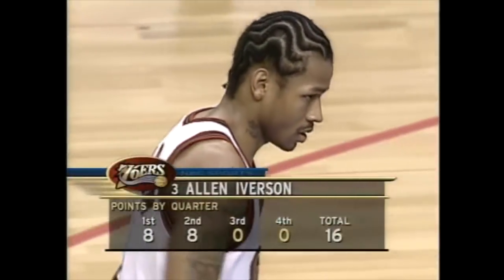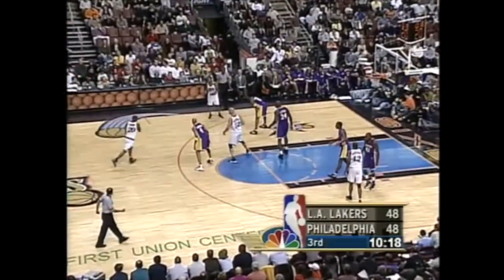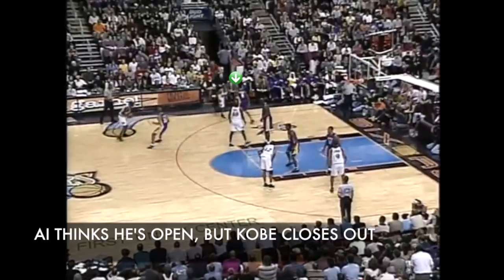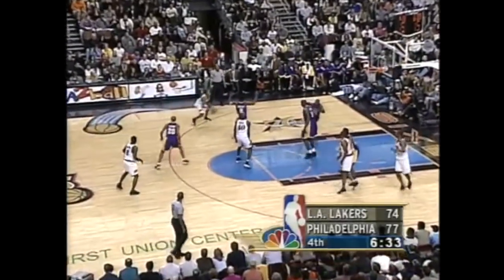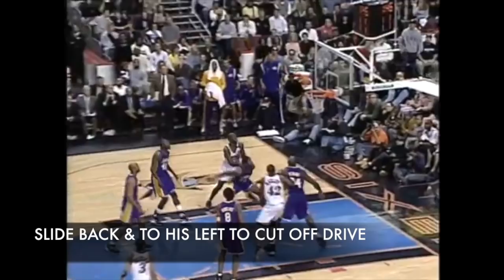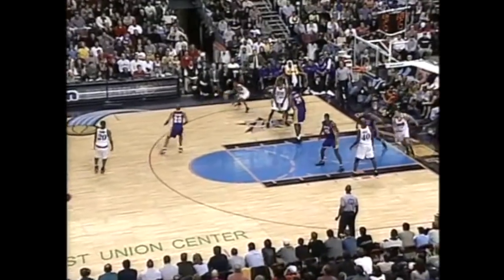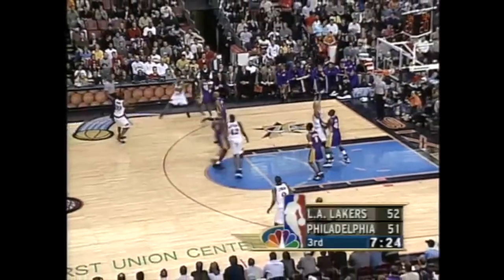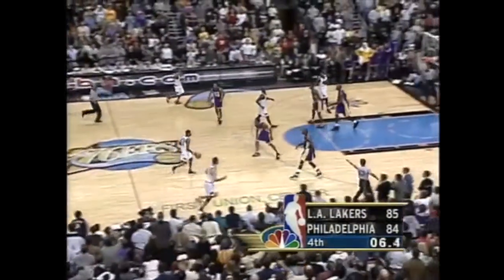Laker Film Room Classic: Kobe Locks Up Iverson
At halftime of the Los Angeles Lakers vs. Philadelphia 76ers game on February 20th, 2000, Phil Jackson put Kobe Bryant on Allen Iverson, after Derek Fisher defended him for most of the 1st Half. Kobe then held AI scoreless in the 2nd Half on 0-10 shooting.